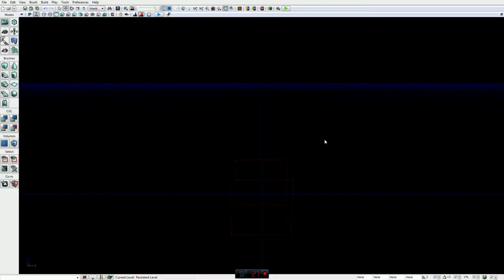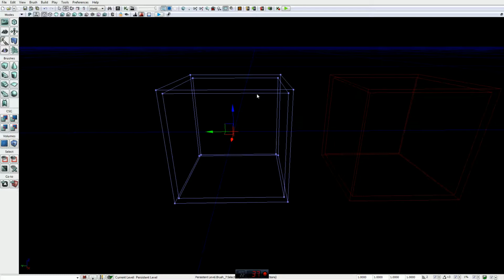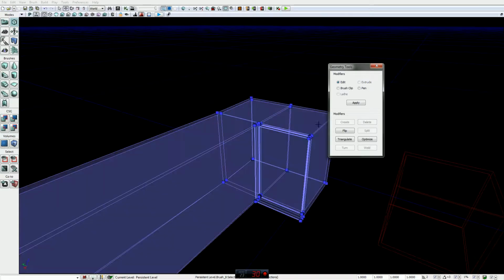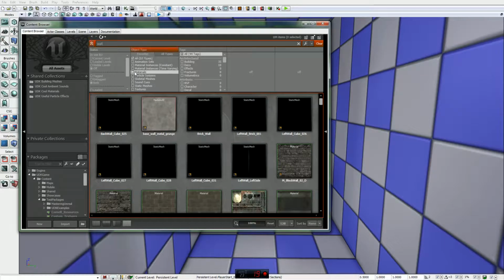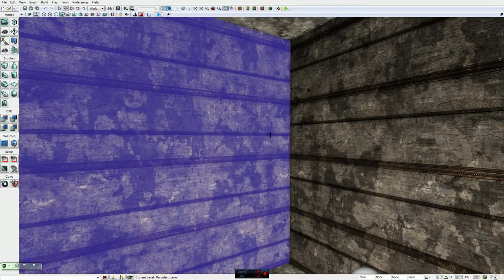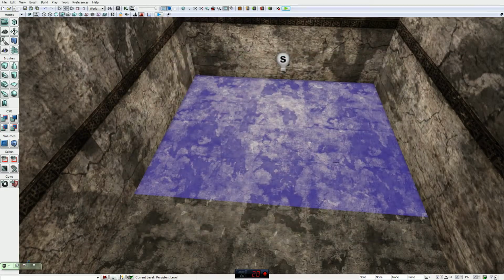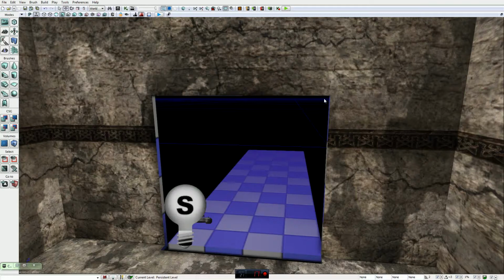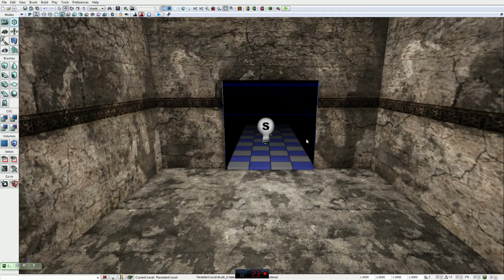Ace's Guide to UDK Basics: CSG Brushes and Applying Textures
Reuploaded for better quality.  I was able to fix a render error, and now you can actually read the text :D

This episode covers CSG brushes and applying textures to the CSG brushes.  In short, CSG can be used to create some initial structures very quickly.  Constructive criticism is always appreciated.  Let me know what topics you would like discussed as well.